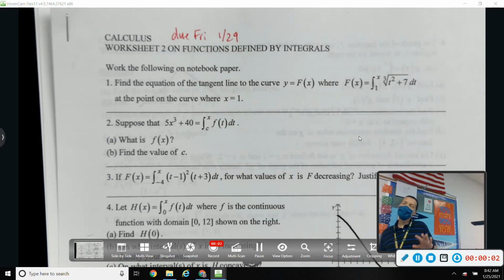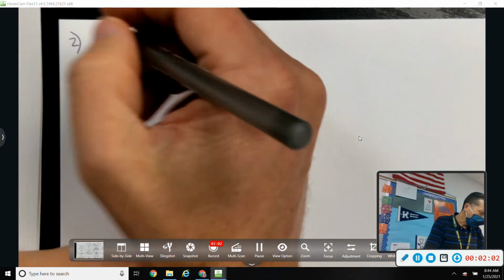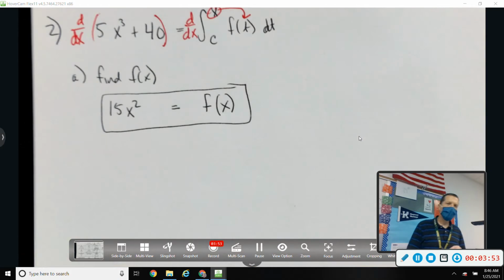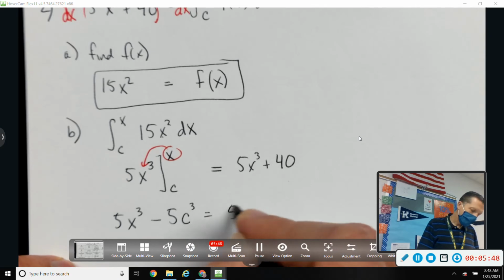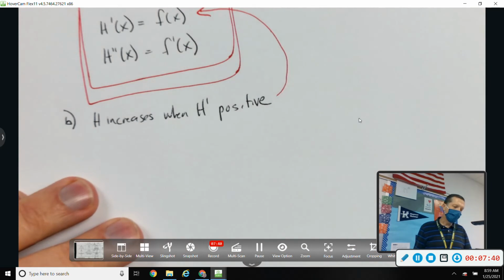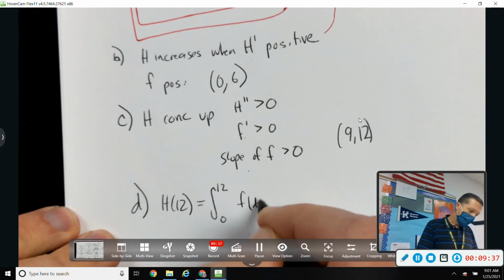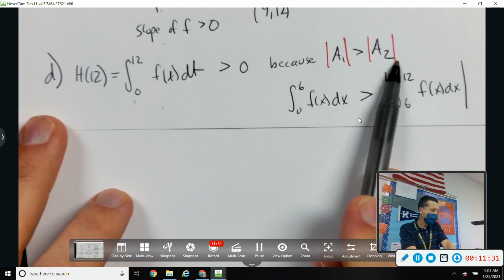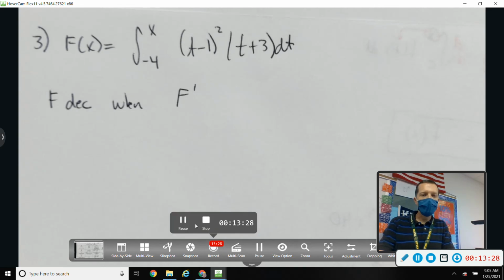Fcns by integrals WS2 2,4,3